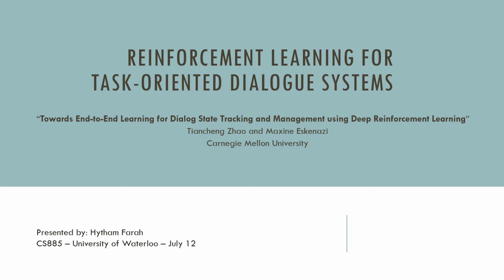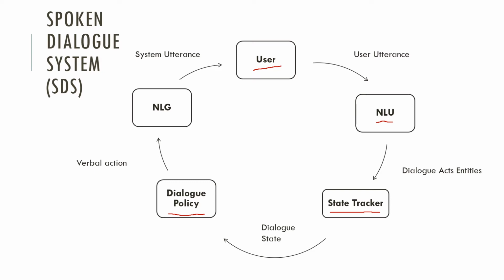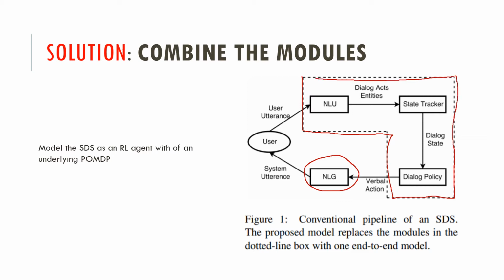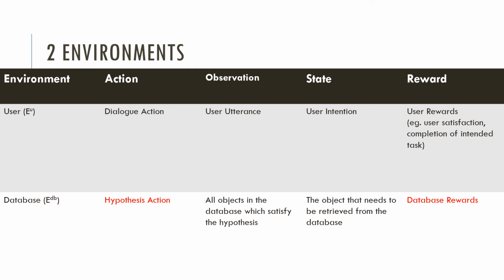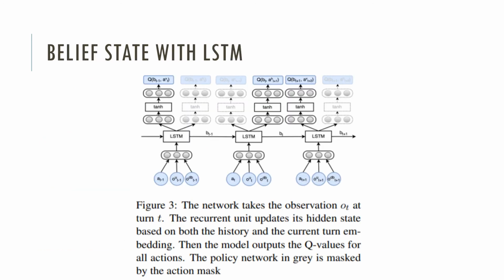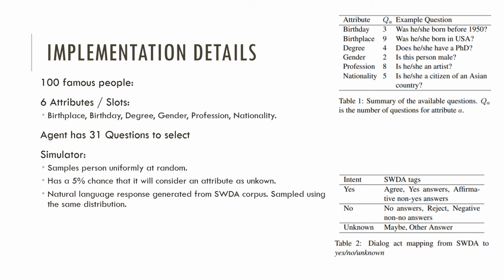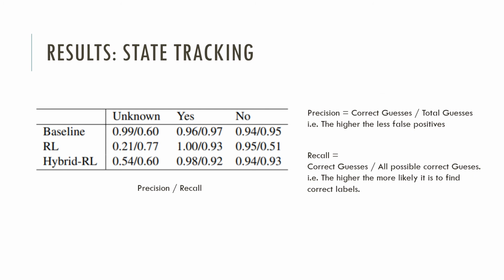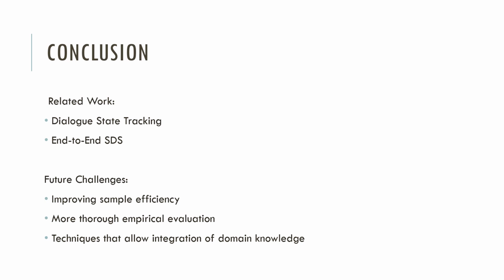Reinforcement Learning for Task Oriented Dialogue Systems